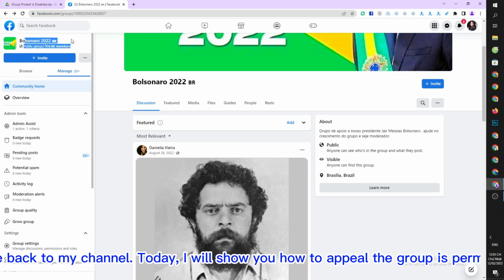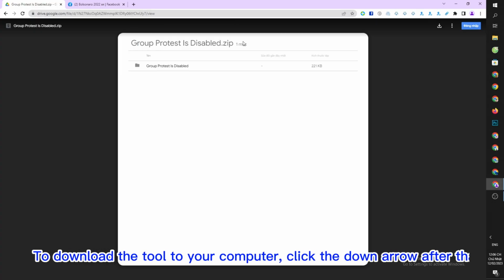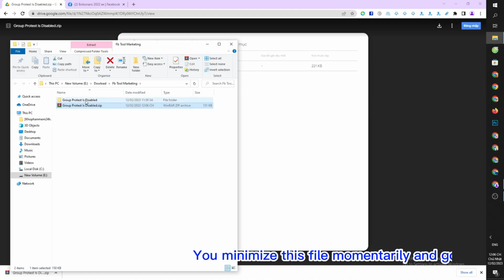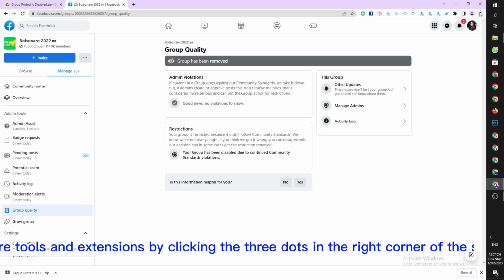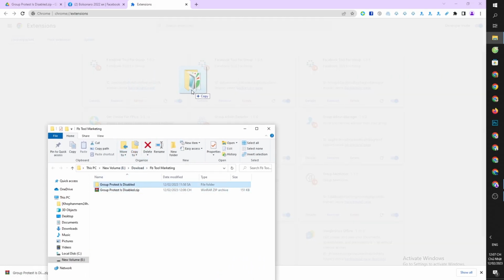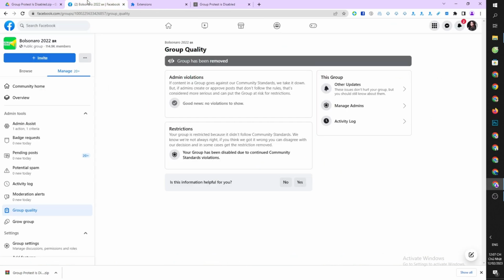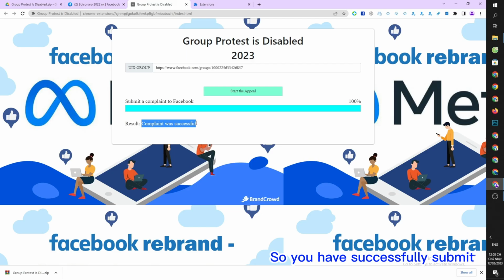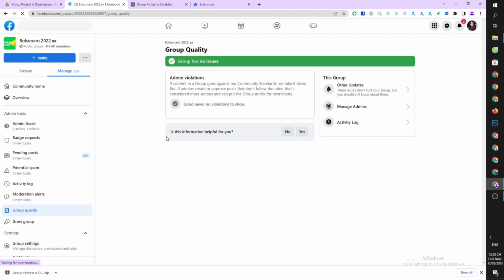Group title pending | How to restore suspended group latest 2025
Link download [ copy the link then remove the () after the word docs to download ext or in comments ]:

🚨 How to Recover a Permanently Suspended Facebook Group | 2025 Working Method 🚨
Have you ever had your Facebook group suspended or permanently banned without warning? You're not alone. In this video, I’ll show you step-by-step how to restore a Facebook group that has been disabled due to community standard violations, spam reports, or repeated content issues.

Using my custom-coded Chrome extension, you’ll learn how to bypass Facebook’s usual appeal restrictions and submit an instant, automated request to recover your suspended group successfully — even if Facebook says the decision is final.

✅ 100% working as of 2025
✅ No Facebook support required
✅ Works in any country

This method is perfect for group admins who’ve spent years building communities, only to lose them overnight. My extension has helped many people get their groups back, and now it’s your turn.

📌 Don’t forget to check the description and pinned comment for the download link and instructions.